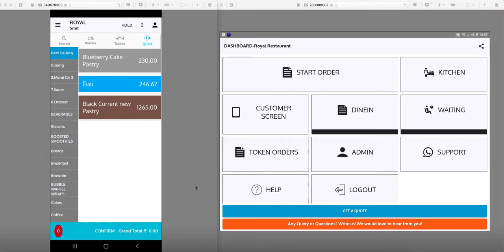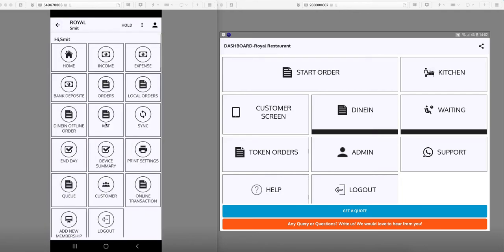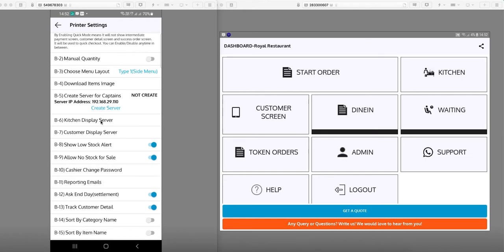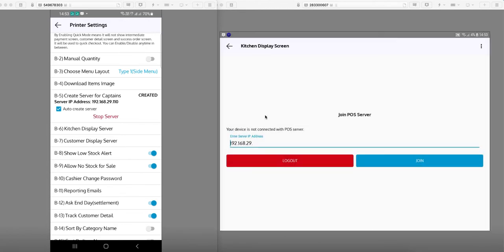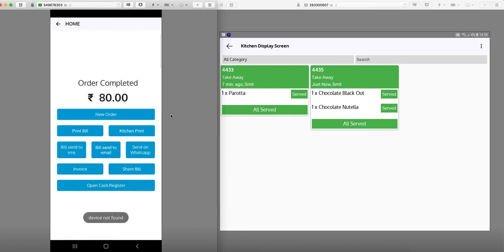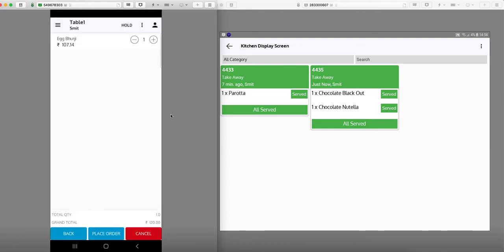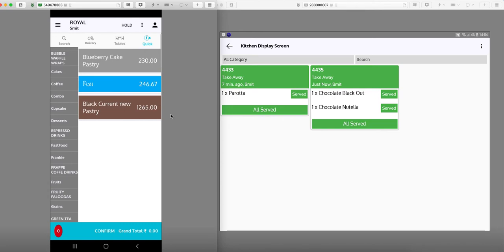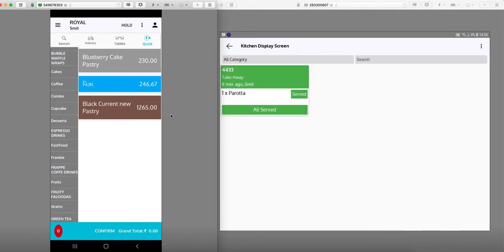RoyalPOS Kitchen Display Settings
Now with RoyalPOS android to android you can connect Kitchen Display. You can also categorised Kitchen Display.